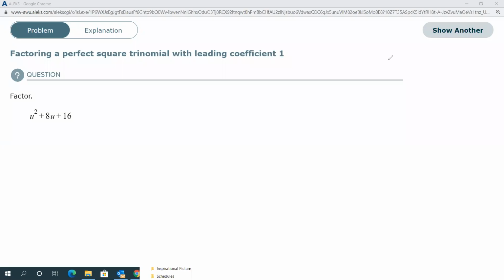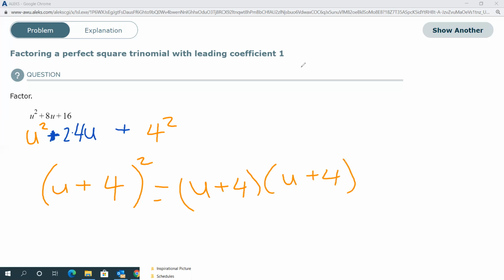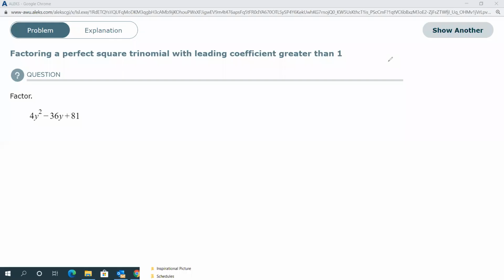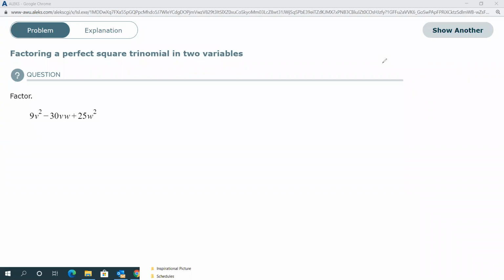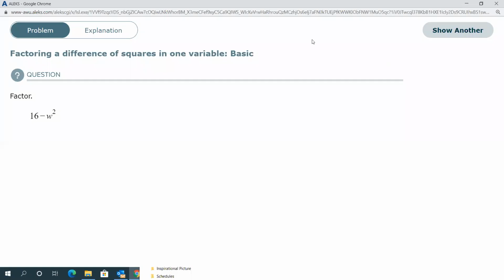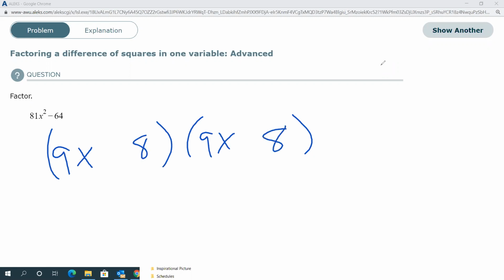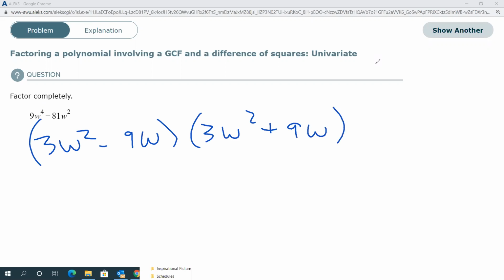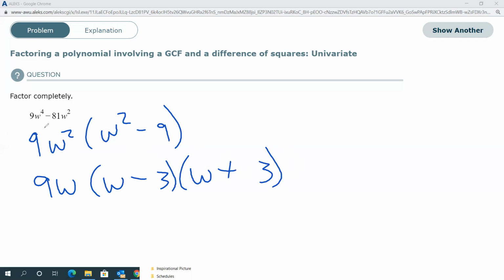Algebra 1.5-Factoring Perfect Square Trinomials & Difference of Squares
Factoring a perfect square trinomial with leading coefficient 1
Factoring a perfect square trinomial with leading coefficient greater than 1
Factoring a perfect square trinomial in two variables
Factoring a difference of squares in one variable
Factoring a difference of squares in two variables
Factoring a polynomial involving a GCF and a difference of squares: Univariate